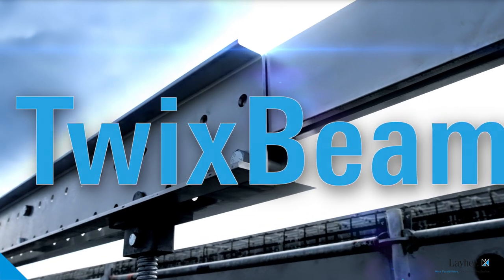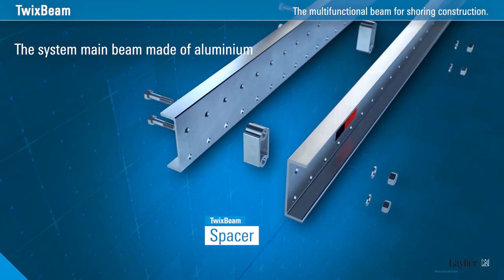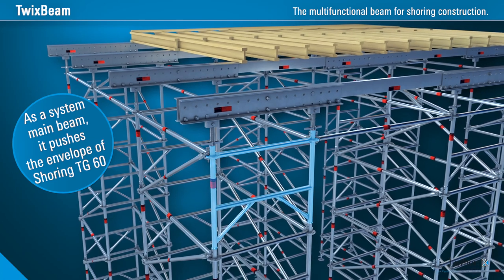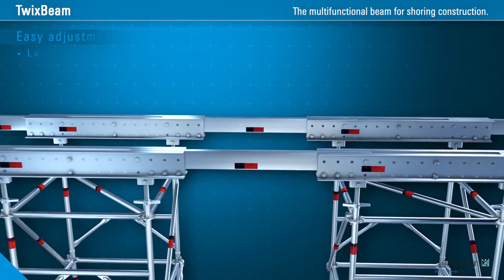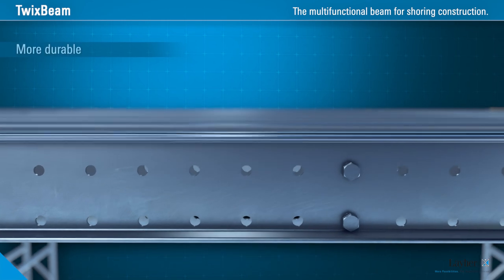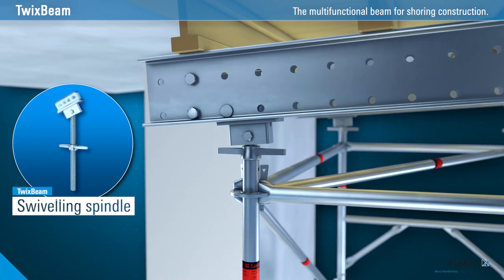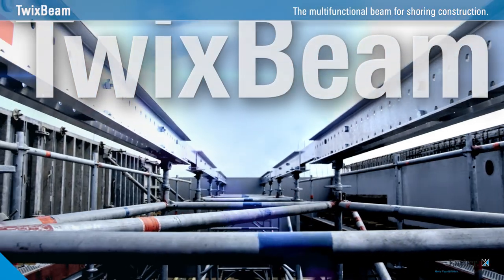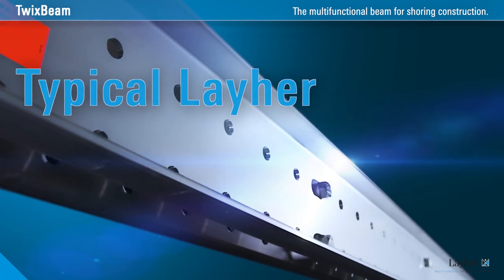Aluminium TwixBeam in Shoring Construction | Low Weight, Easy Diasmantling and High Strength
The high-strength, multifunctional aluminium TwixBeam from Layher – consisting of two bolted aluminium U-sections with a height of 200 mm – has a wide range of possible uses, both in shoring construction and in scaffolding construction.

The TwixBeam is available in lengths from 0.80 m to 6.60 m. The beam is
characterised by high load-bearing capacity yet low weight.